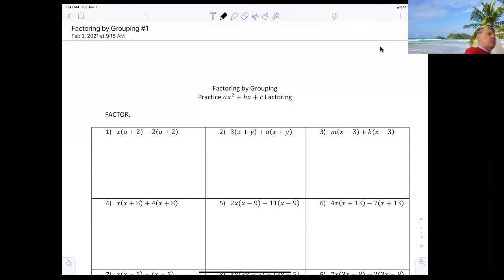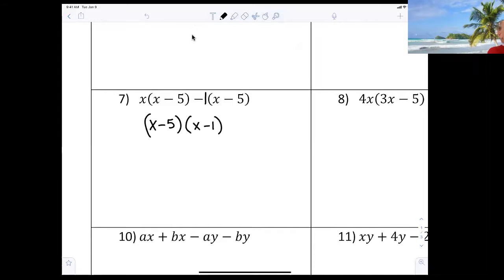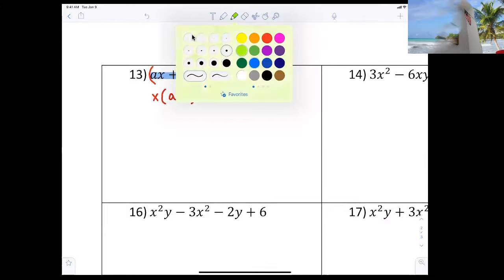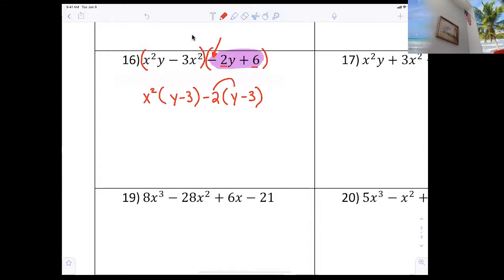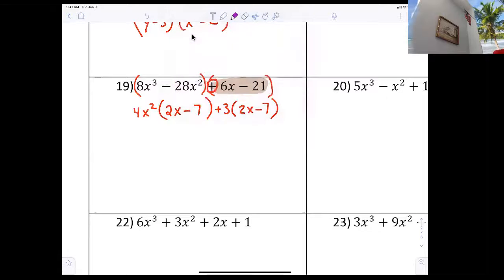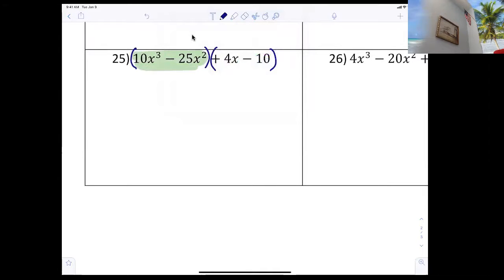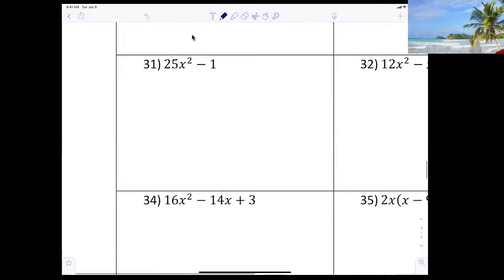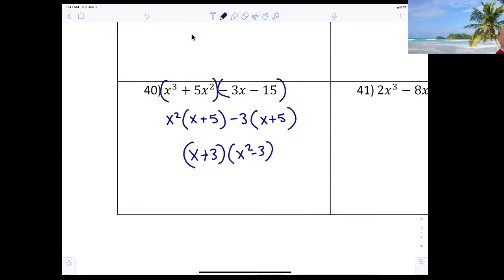Algebra 1 Factoring by grouping!